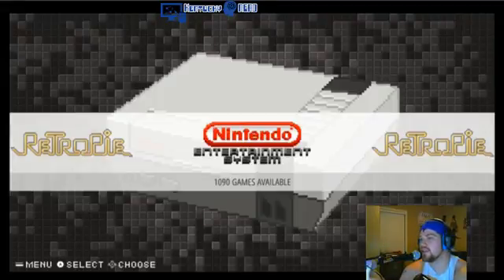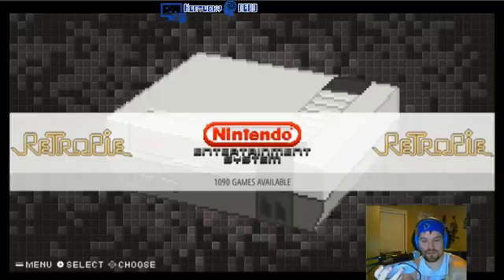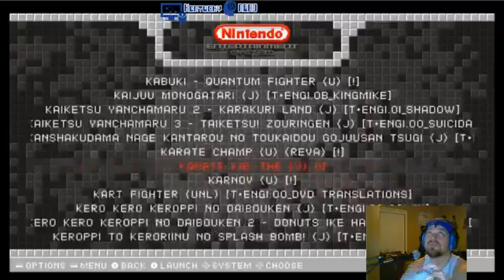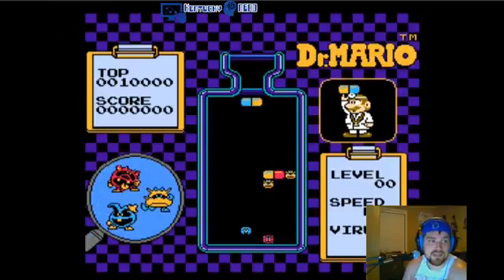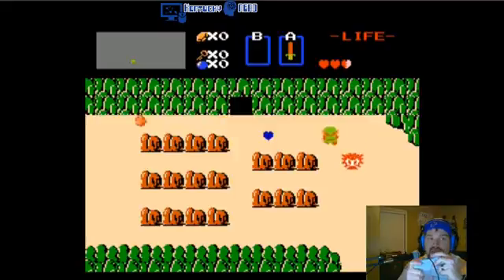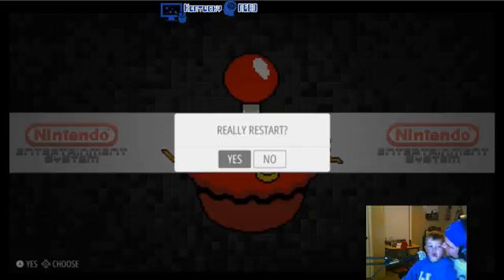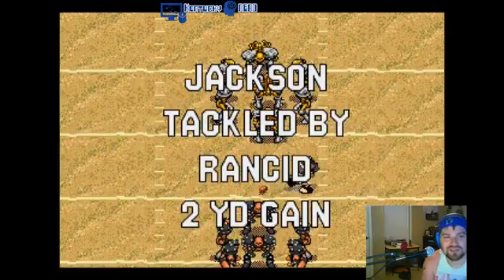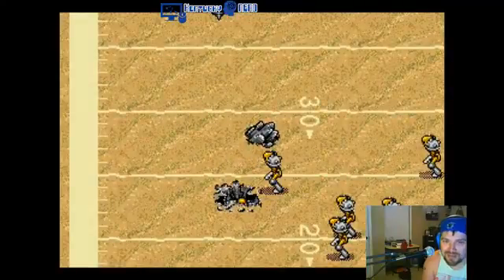Kentucky Nerd Giveaway Prize!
Giveway Completely Free to people in the USA!

and comment on the official post!

You will win a Raspberry pi 2!!! Retro Pie, case, hdmi, usb controller! Filled with tons of games!!!